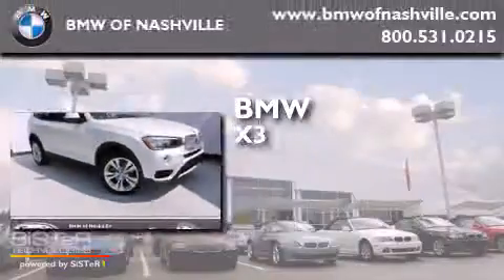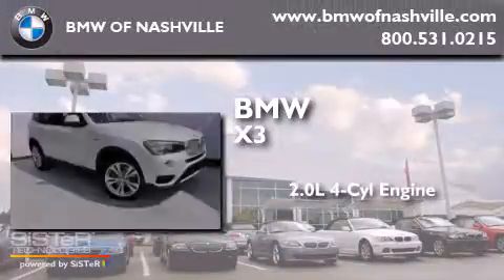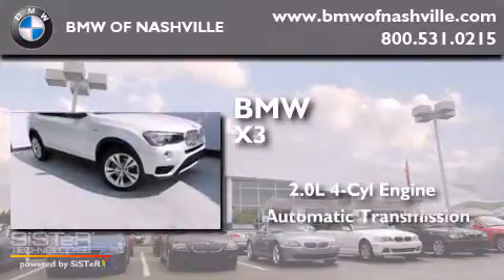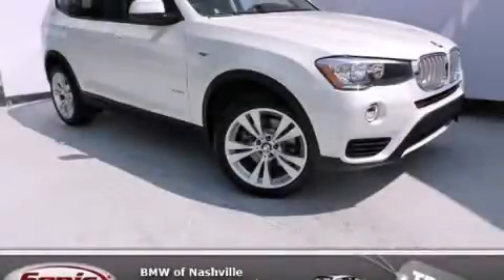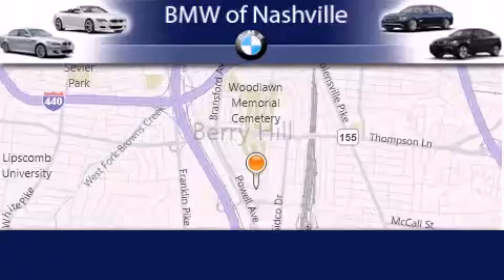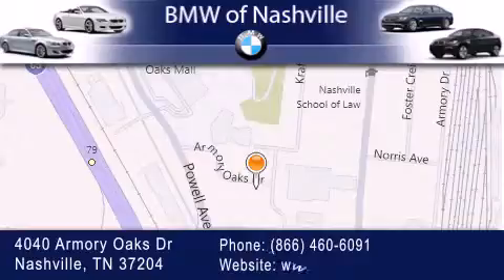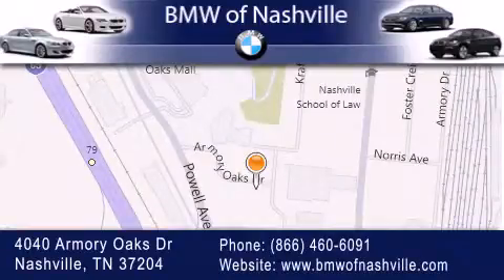2016 BMW X3 Nashville TN 37204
We've been honored to serve the Nashville TN area , we promise that your experience at our dealership will exceed your expectations ! Year : 2016 Make : BMW Model : X3 Engine : 2.0L I-4 cyl Trans . : 8 speed automatic Exterior : Mineral White Metallic Miles : 4 Interior : Sand Beige BMW of Nashville 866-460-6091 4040 Armory Oaks Drive Nashville , TN 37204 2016 BMW X3 Nashville TN